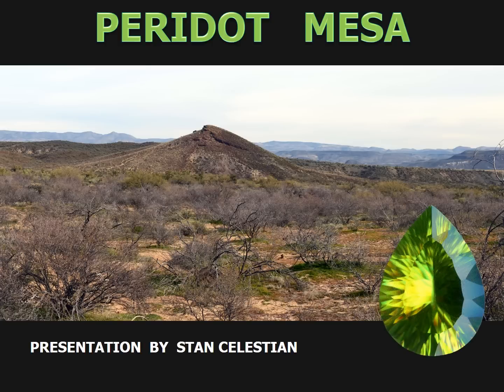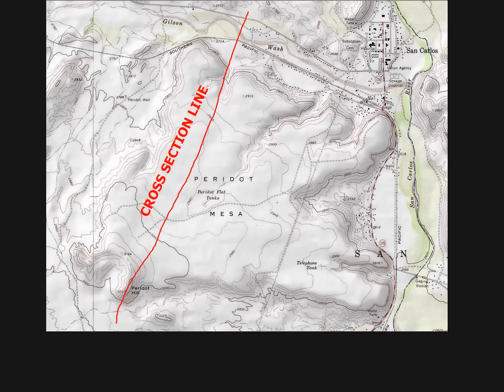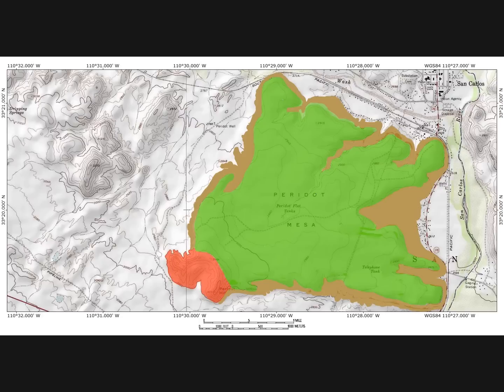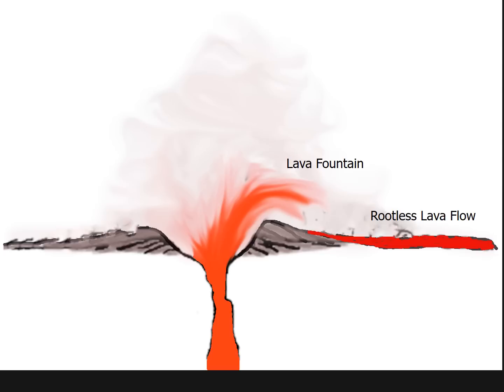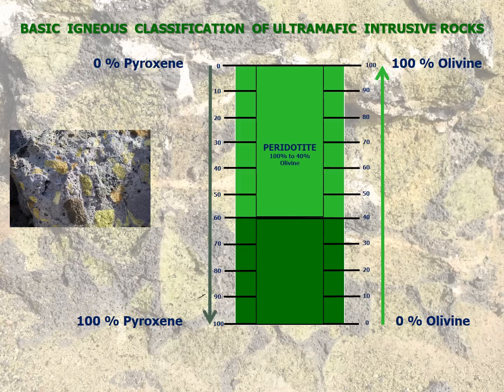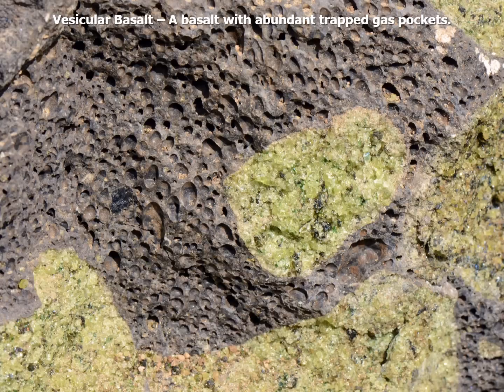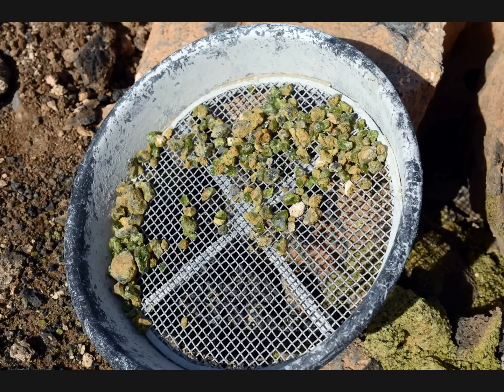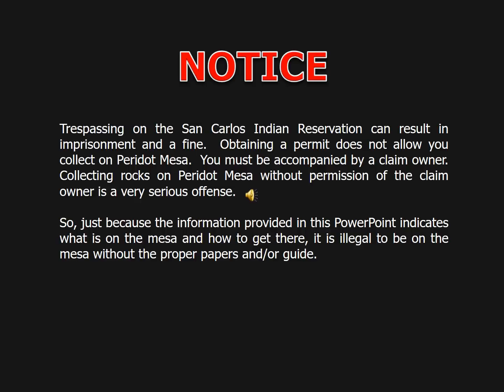The Geology of Peridot Mesa, Arizona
A geological look at this fascinating natural wonder which is located in southeaster Arizona on the San Carlos Indian Reservation.